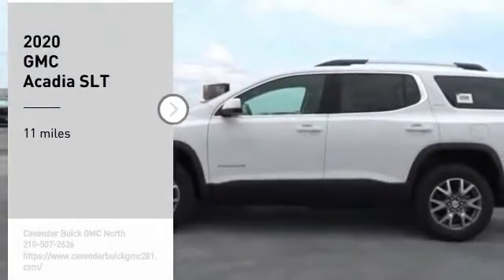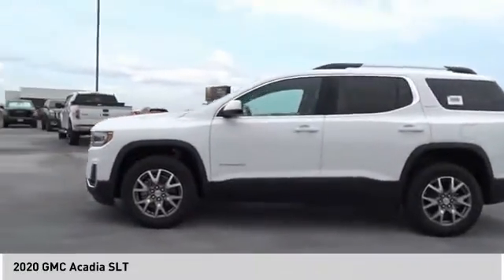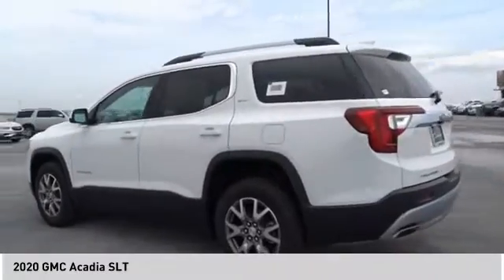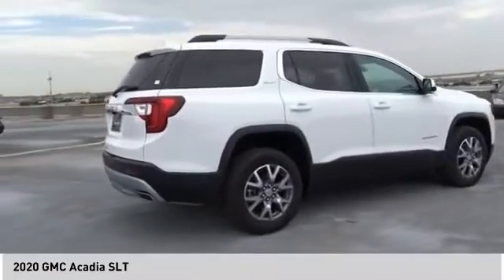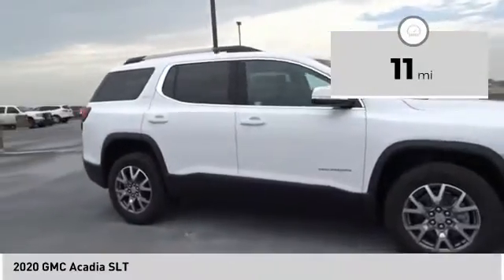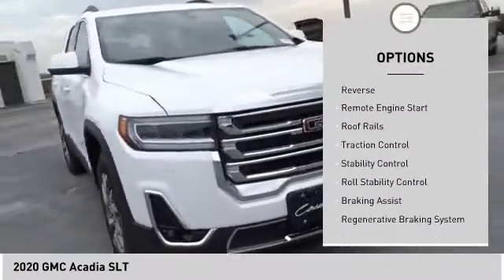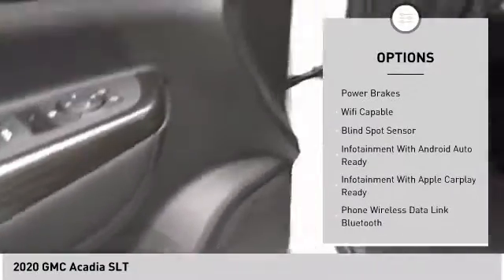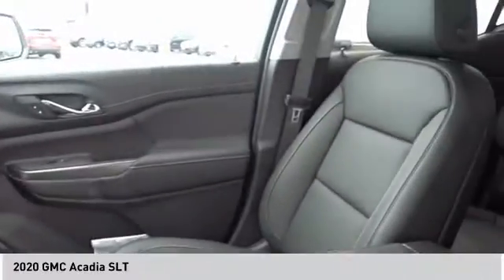2020 GMC Acadia 20T63004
2020 GMC Acadia SLT

Recent Arrival! New Price! Summit White 2020 GMC Acadia SLT FWD 9-Speed Automatic 2.0L Turbocharged FWD, Jet Black Leather.  21/28 City/Highway MPG Price does not include tax, title, license, or document fees. Price includes: $2750 - Consumer Cash Program. Exp. 08/03/2020